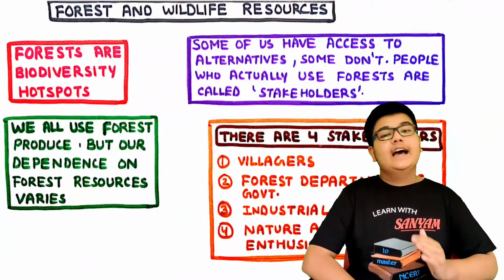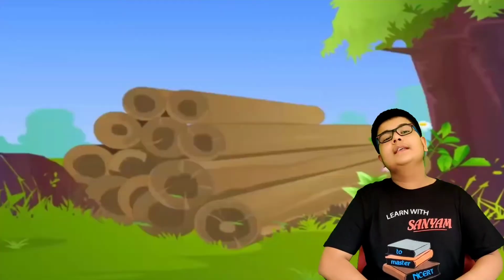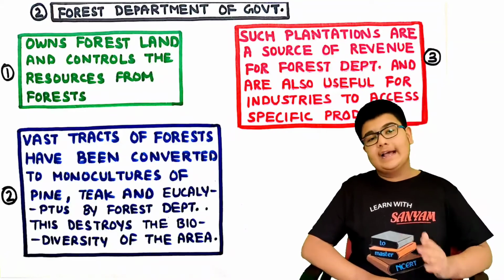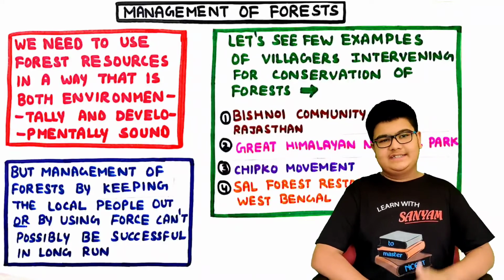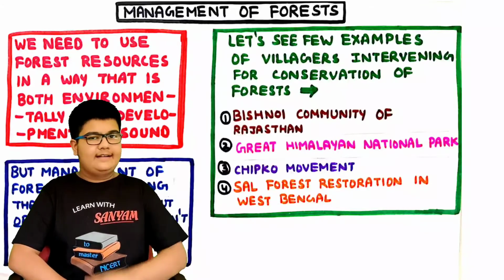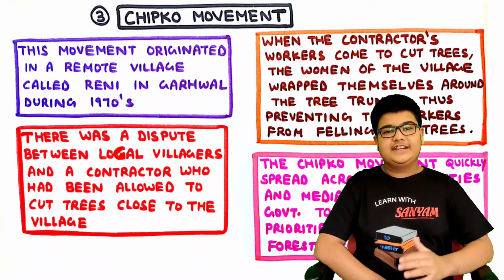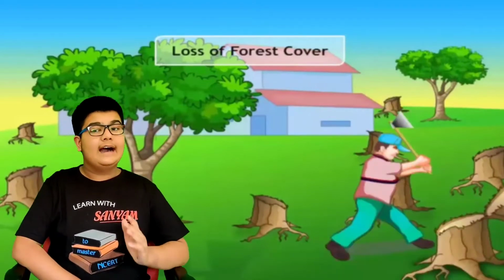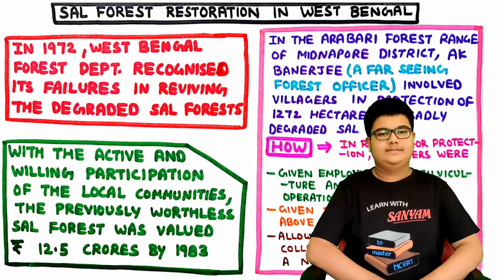Sustainable Management Of Natural Resources Part-2|Class 10 Sci Ch16|Forest and Wildlife Resource